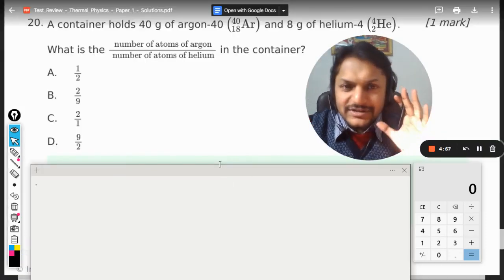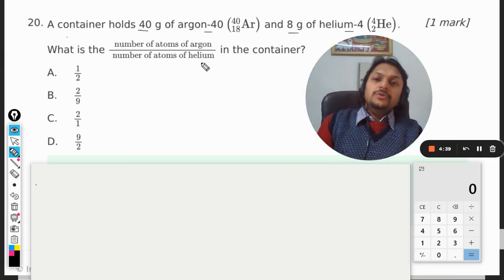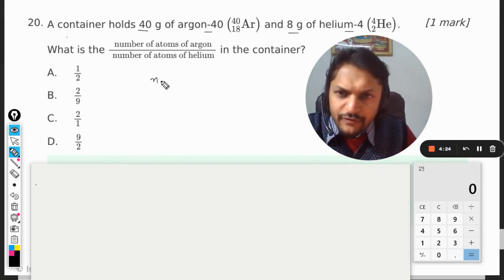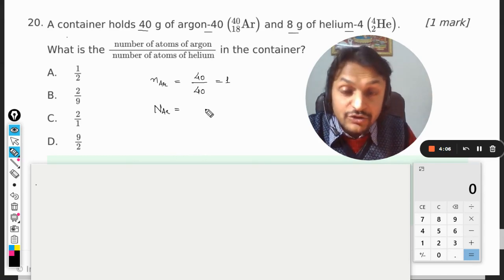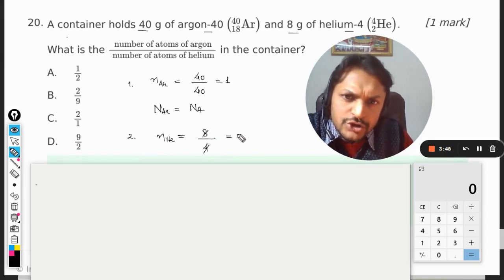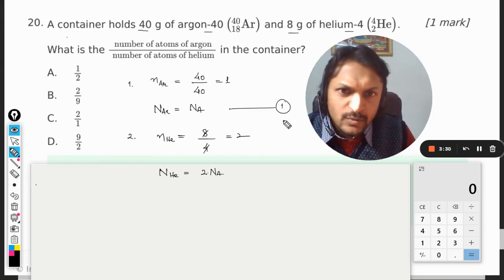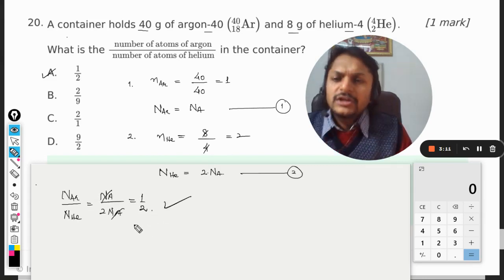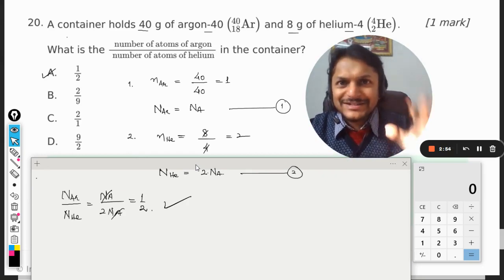A container holds 40 g of argon-40 and 8 g of helium-4 .What is the in the container?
A container holds 40 g of argon-40 and 8 g of helium-4 .
What is the in the container?